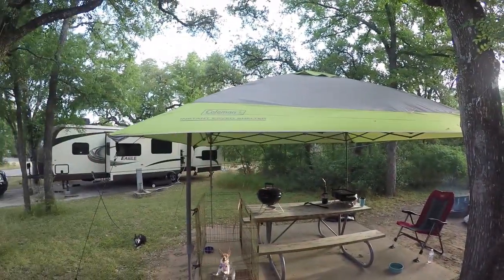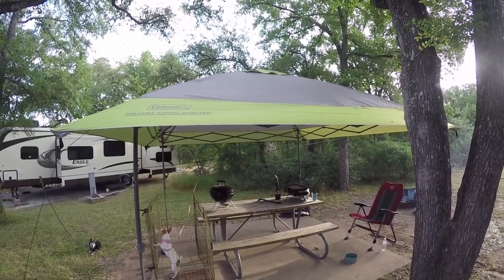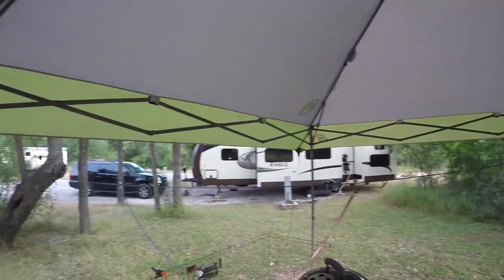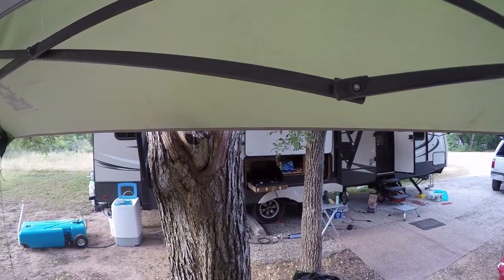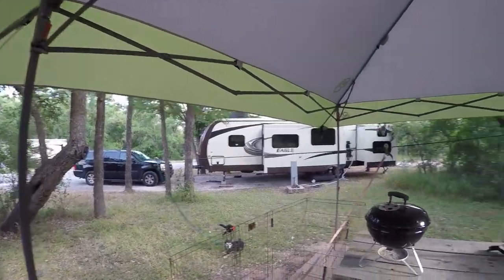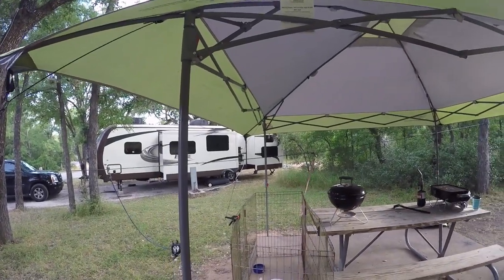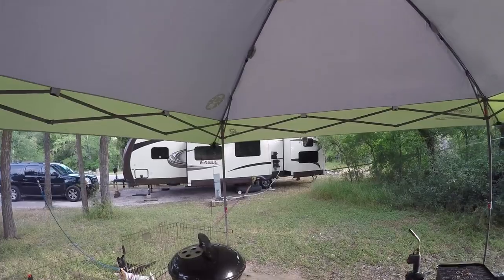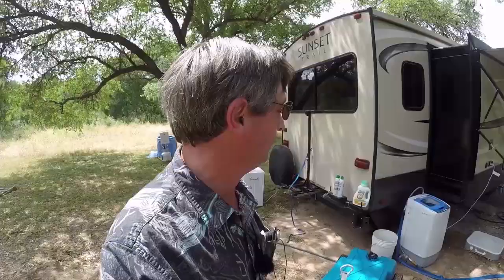13'x13' Coleman® Instant Shelter Review | Better Than The EZ Up Shelter!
Living in Texas where there is a whole lot of hot sun we often have need of some shade, that is where the Coleman® Instant Shelter comes into play. We had been using an EZ Up Shelter but after 6 years it started to develop some issues, mainly holes where the faberic rubbed against the framework. We decided it was time to update our pop up shelter situation. I ran across the  Coleman® Instant Shelter on Amazon and had to have it! It is larger that what we had and provides more shaded area on those hot summer days. We also found that it is great to have when it is raining and we want to cook outside in camp.
Check out my review of the V and see for your self why I really like the  Coleman® Instant Shelter